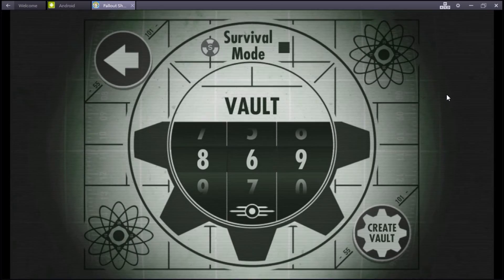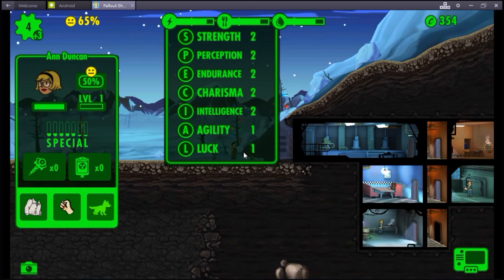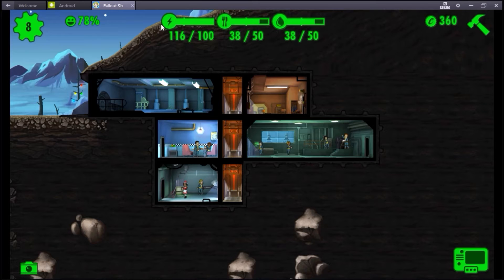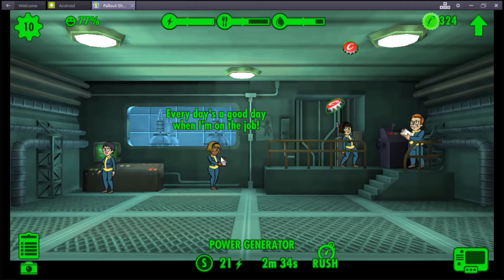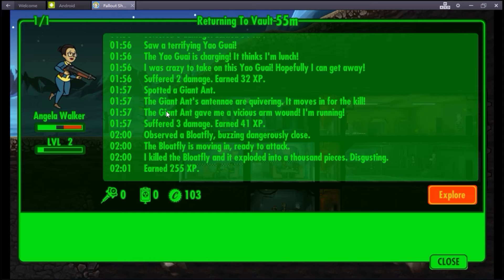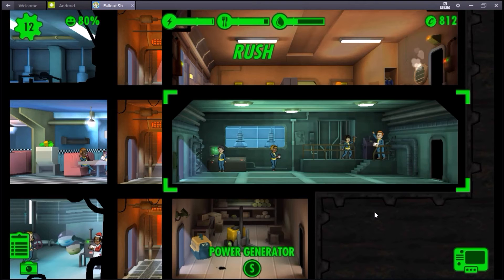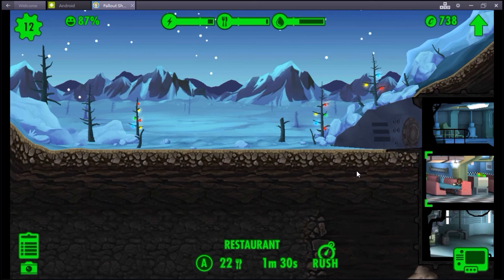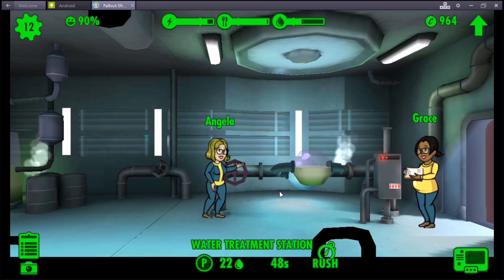Fallout Shelter Ep. 1 - Starting Out - Gameplay and Awesometary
Played Fallout Shelter and did some stuff